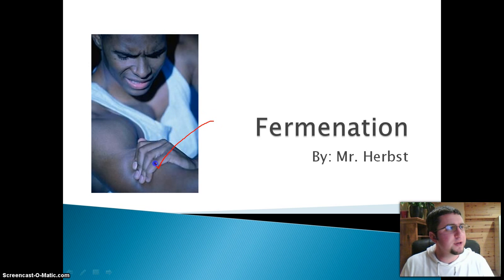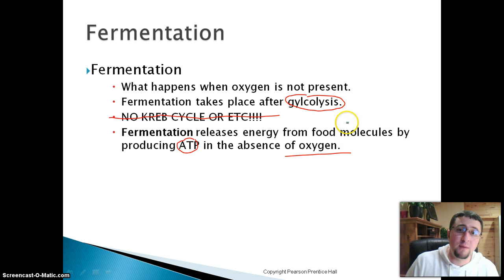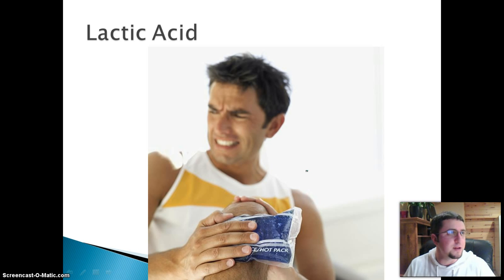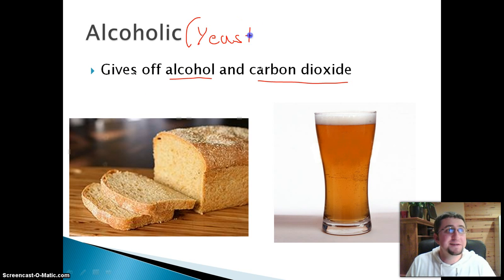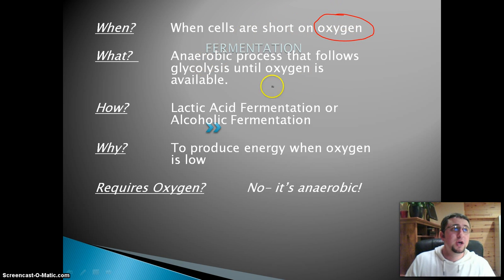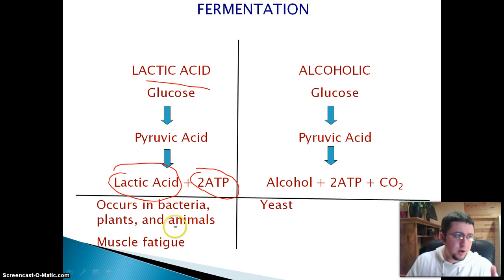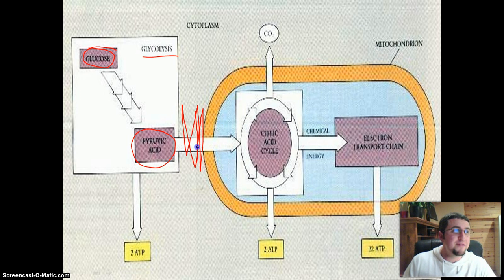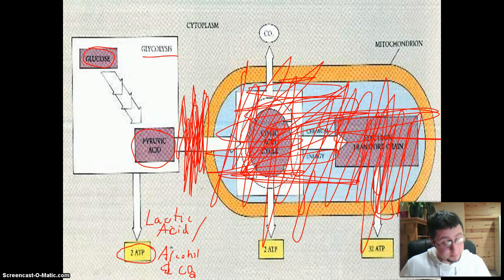Fermentation - Lactic Acid and Alcoholic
This video describes the mechanisms, types, and products of the two major types of fermentation (lactic acid and alcoholic.) This video also describes how these reactions are used everyday to produce bread and alcohol.